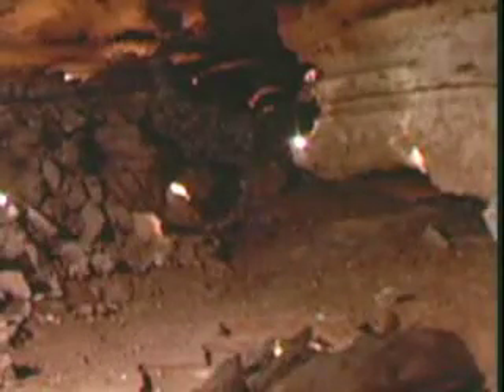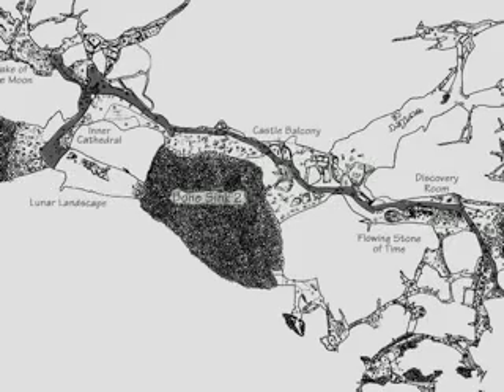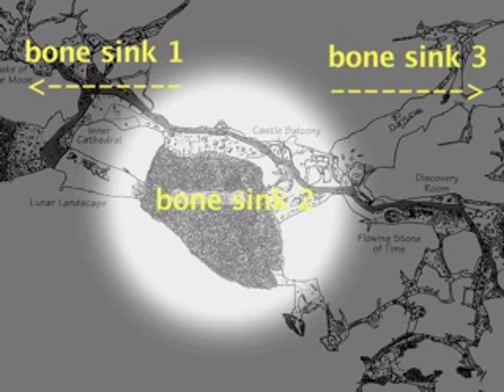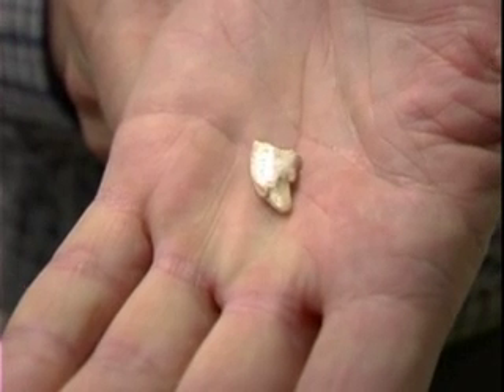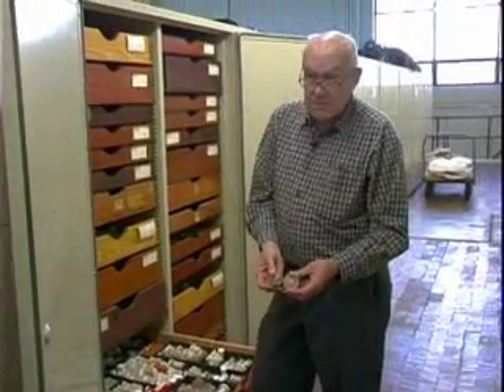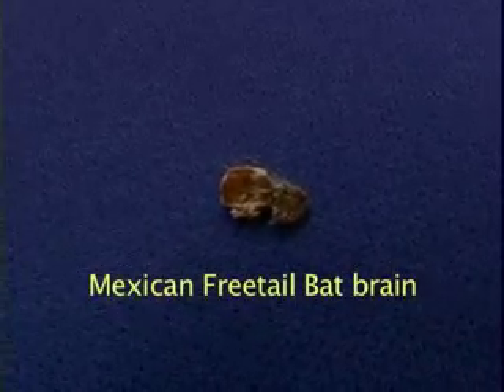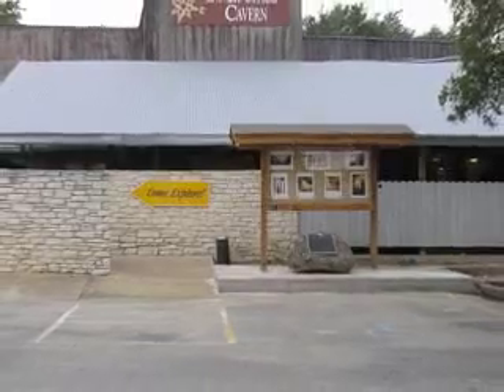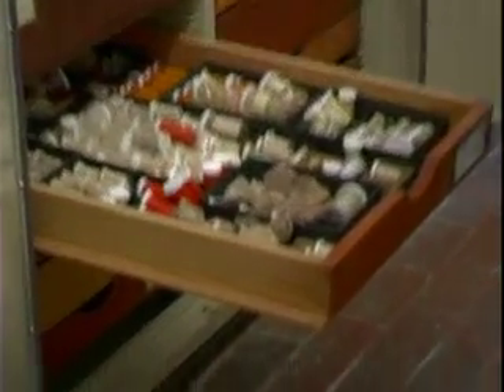The Fossils of Inner Space Caverns, Texas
Ernest Lundelius, Professor Emeritus in Vertebrate Paleontology at the University of Texas, discusses the fossil remains in the three-bone sinks in Inner Space Cavern, which have been dated to be of roughly 13 thousand, 15 thousand, and 24 thousand years old. He also describes several of the animals represented by the fossils and explains the significance of the findings.